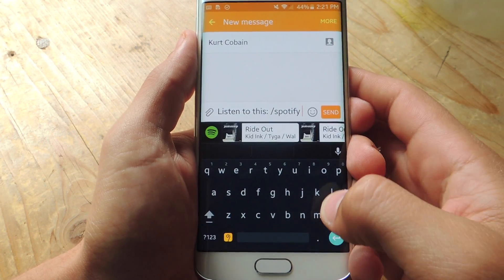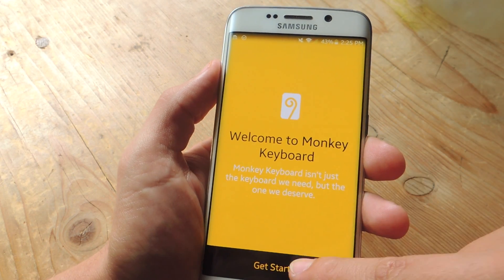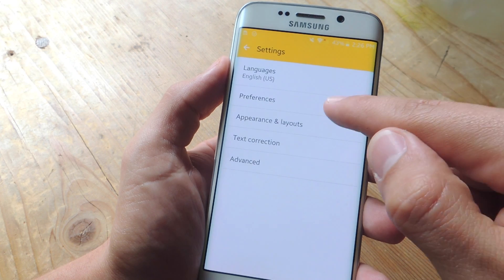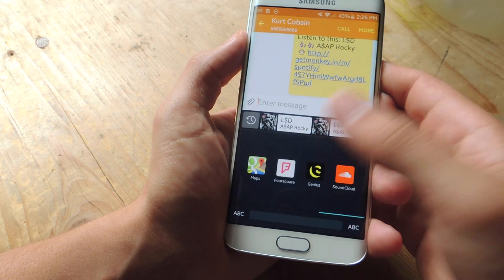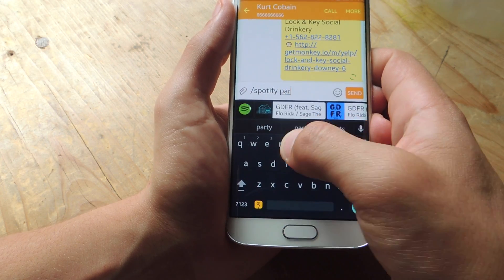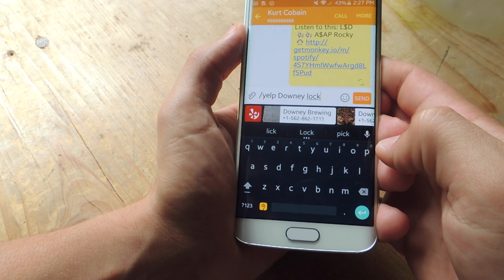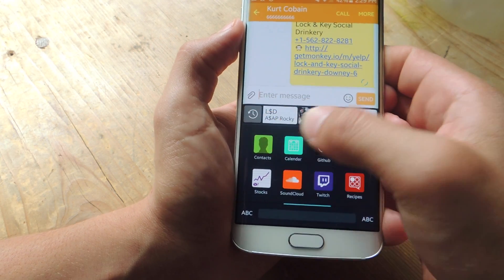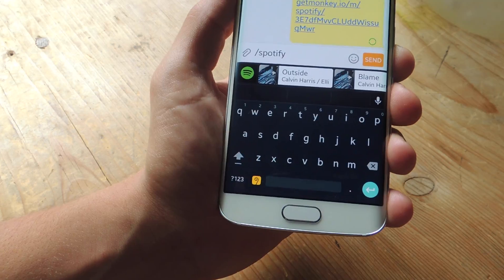Share Links from Your Keyboard Without Switching Apps - Monkey Keyboard [How-To]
How to Share Links from Your Keyboard Without Switching Apps

In this video, I'll be going a new application called Monkey Keyboard, available for Android and iOS (though, it's in beta right now), the keyboard that lets you share links from other apps without leaving the one you're in.